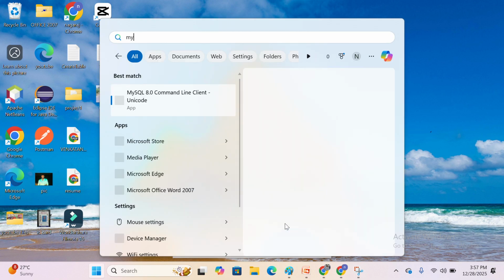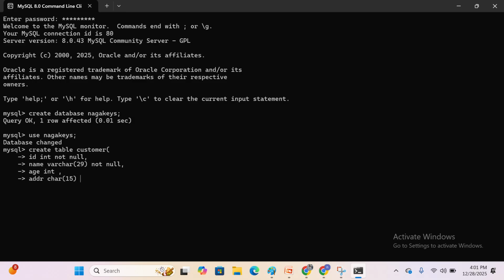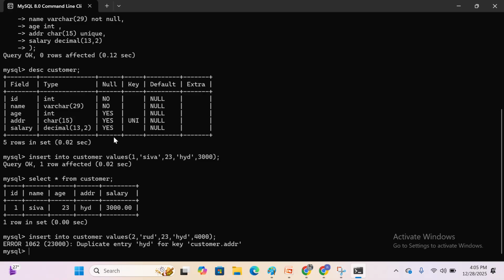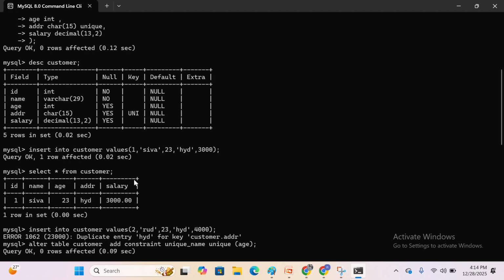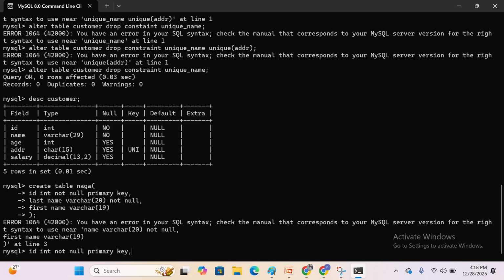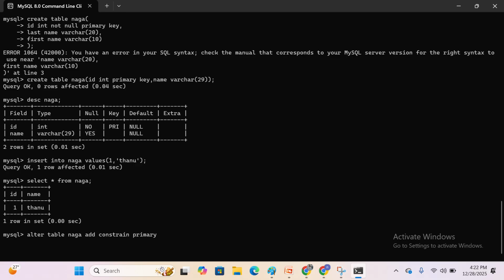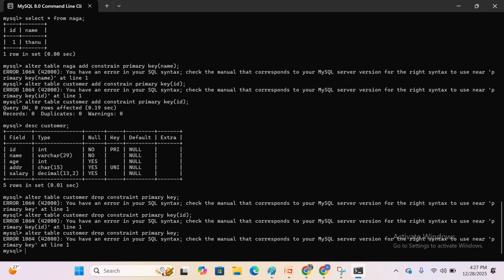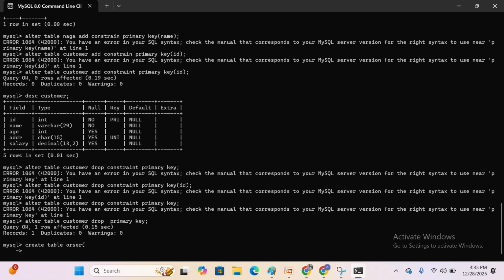mysql keys calss 5(iii)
today topic is MySQL keys-for program level
what is the meaning of keys:
it represents the indexing of a rows in a table we have use keys is known as MySQL keys.
note: without using keys we can write the code but the problem is inconsistency.
types:
it has 4 types where
1)unique key:
unique key represents that in a database we have to create a tables  than the table ensure the colums is in unique identification is called unique key.
ex: create table naga(id int unique key not null)

2)primary key:
itrepresents that in a database we have to create a tables  than the table ensure the colums is in unique identification is called primary key.
ex: create table naga(id int primary key key not null)

3)foreign key:
it is the refernce key of two tables is called foreign key
4) composite key:
it deals with in a database we store in a table the values we init the table having multiple keys we init through the help of composite key